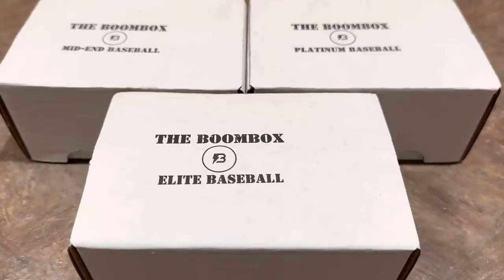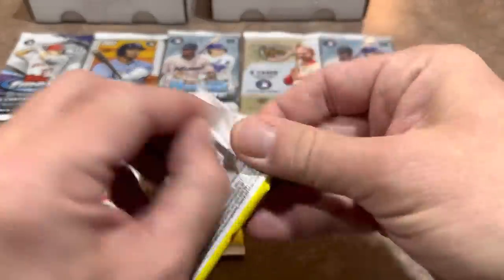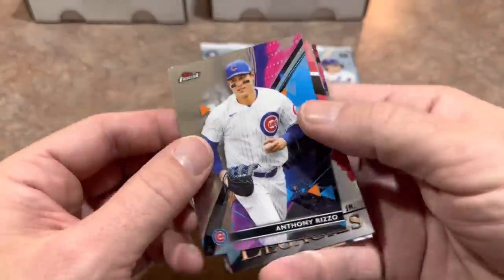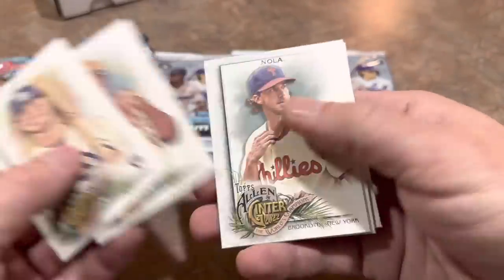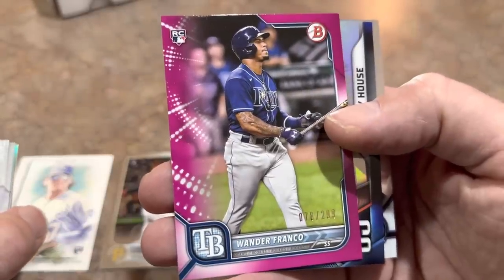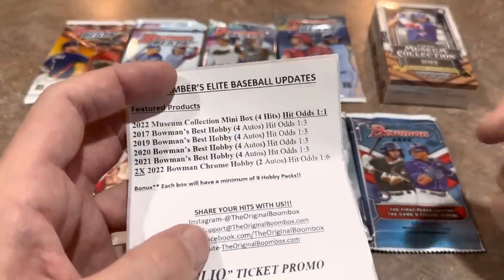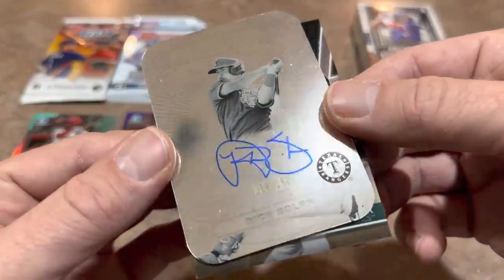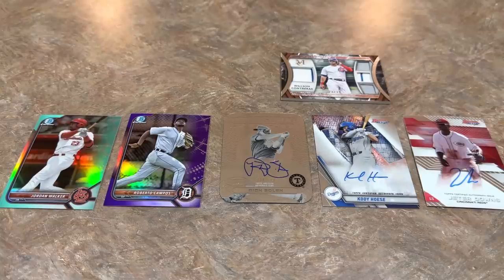BIG FINISH! OPENING $500 IN BOOMBOX BASEBALL CARD BOXES!